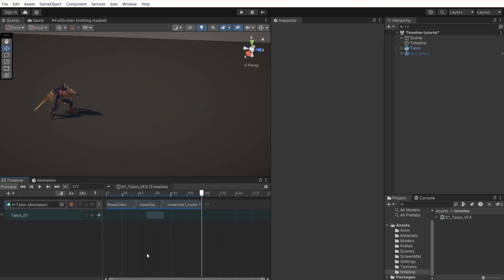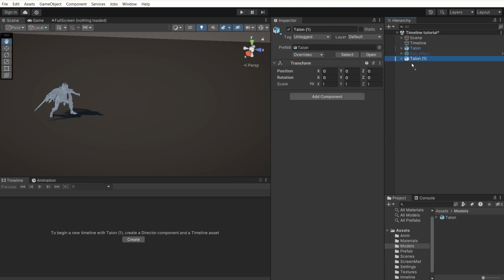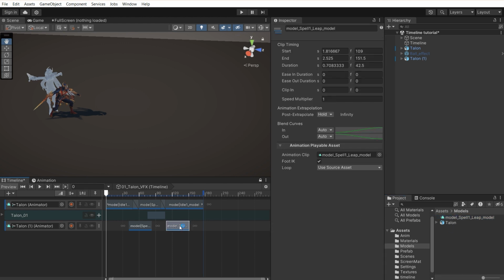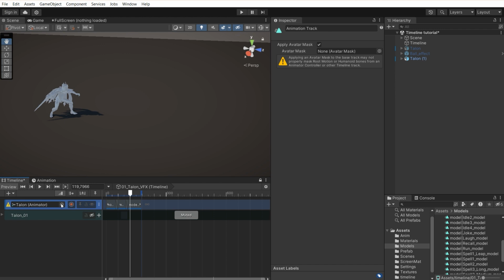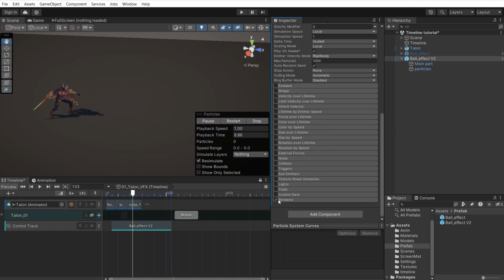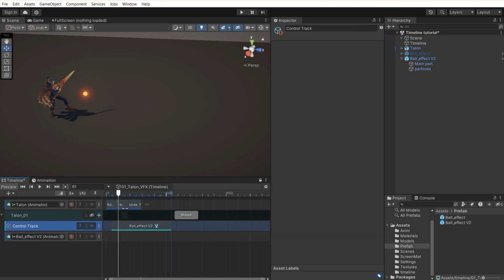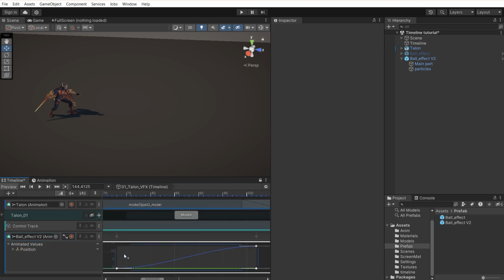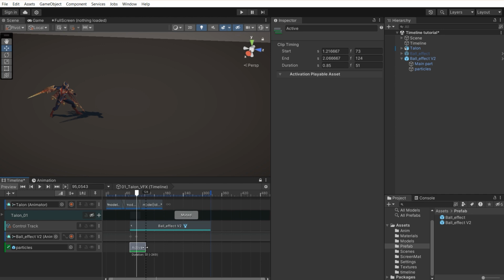Unity Timeline for VFX artists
If you've been looking for a way to show your effects in scenes without learning code, this tutorial is for you.